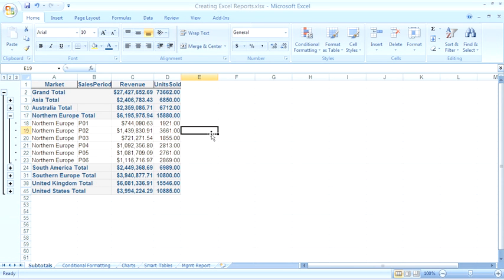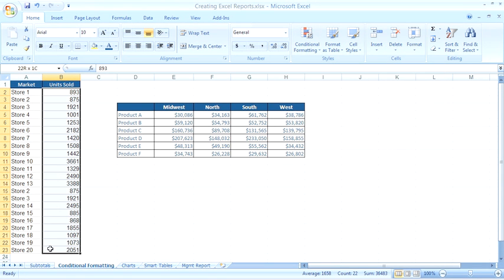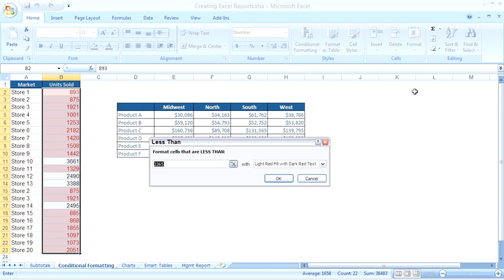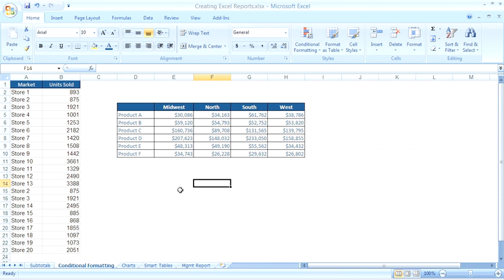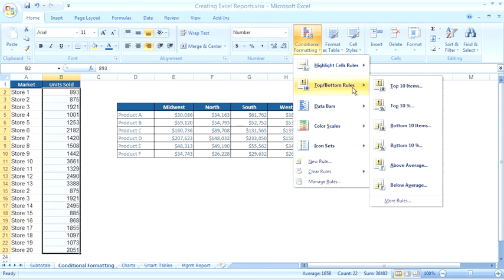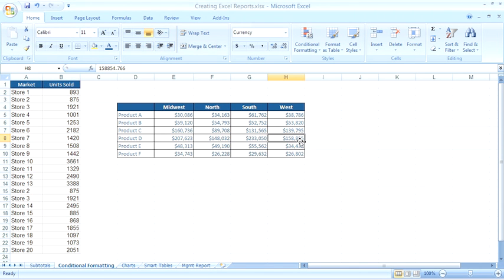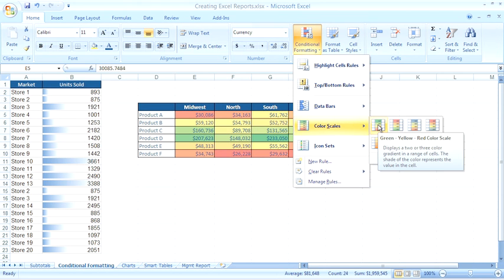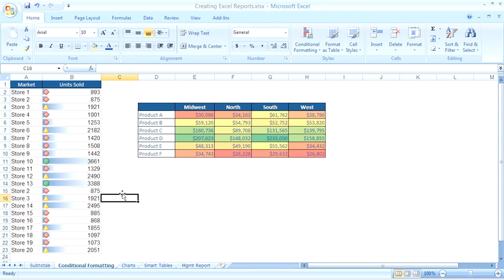TXL07ES_P01_C06_L02.mov